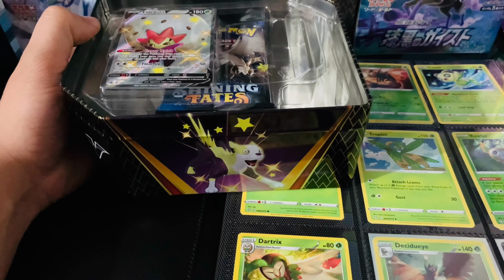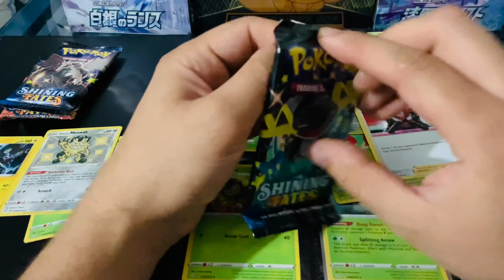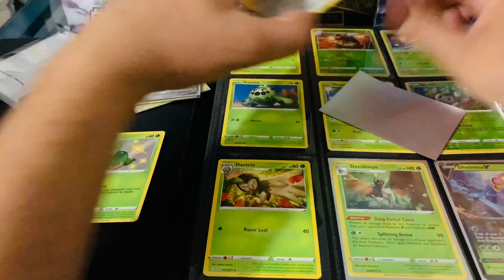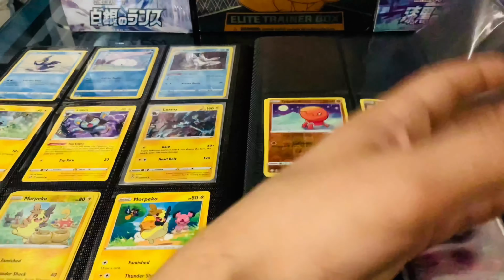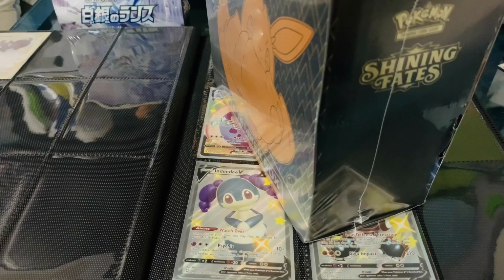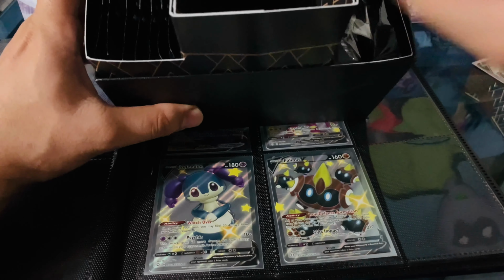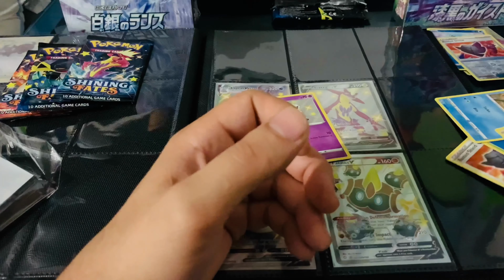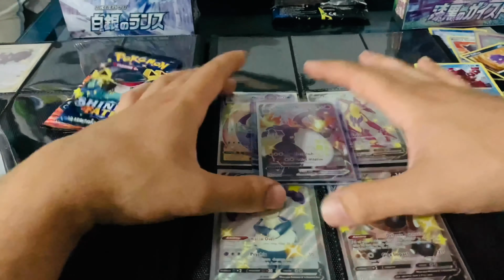* I CANNOT BELIEVE I PULLED THE ONE, THE ONLY.....*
This was my second Shining Fates Elite Trainer Box I have ever opened, let me know your thoughts!!!

ShoutOut to : elite purple trainer & The Homie Ivan

Intro props: Atte and sweet cheeks. but mostly Atte 🌚